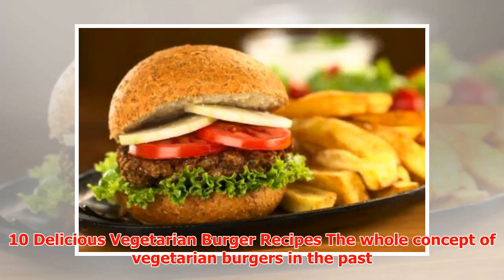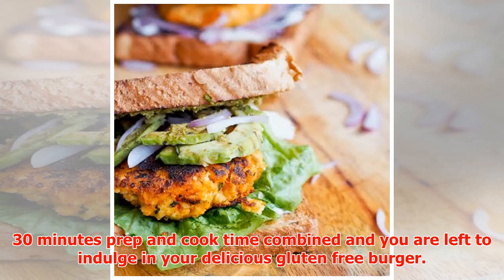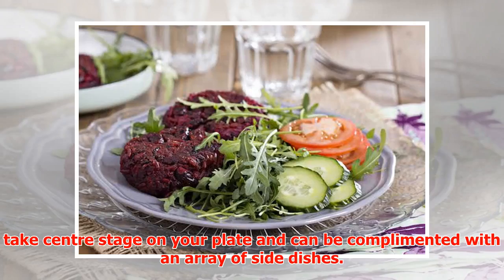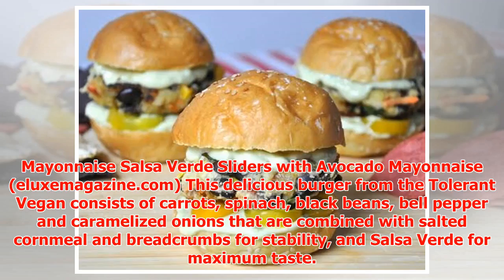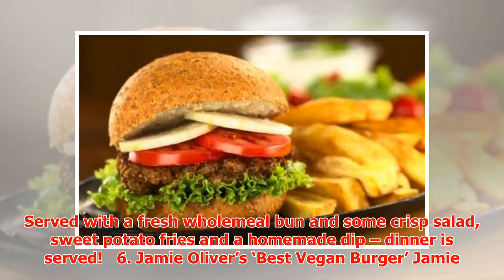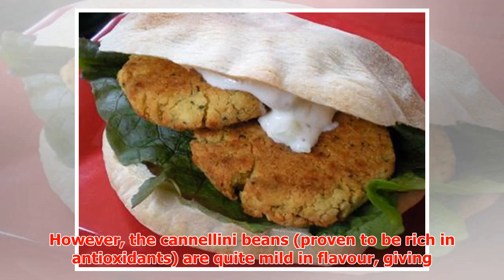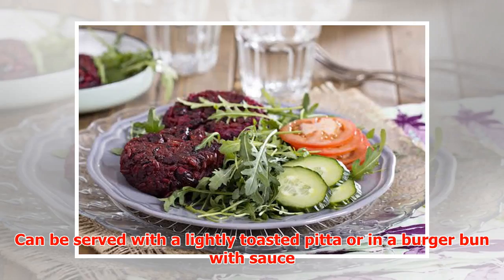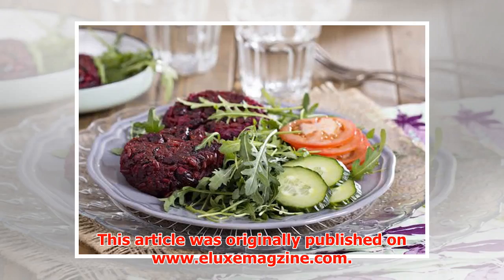10 Delicious Vegetarian Burger Recipes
► 10 Delicious Vegetarian Burger Recipes The whole concept of vegetarian burgers in the past was somet...